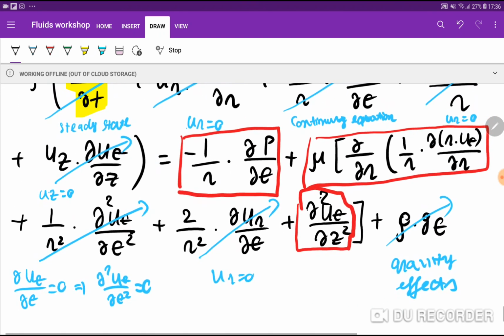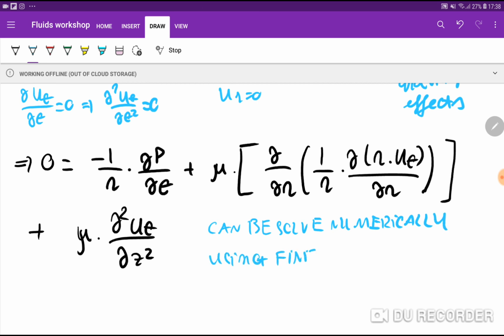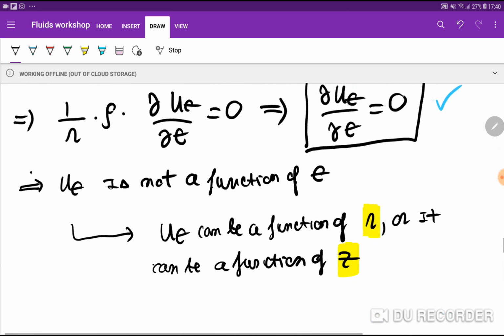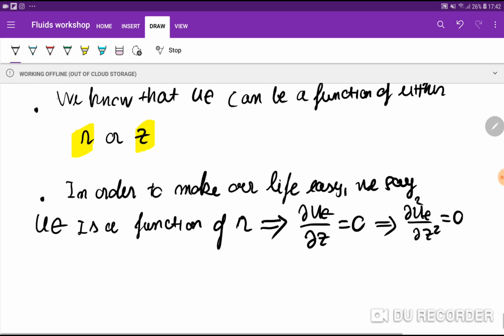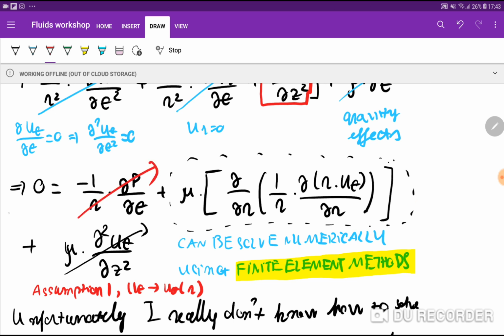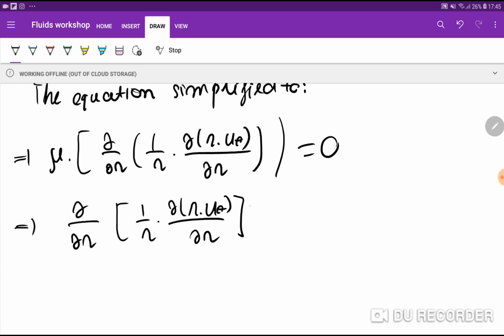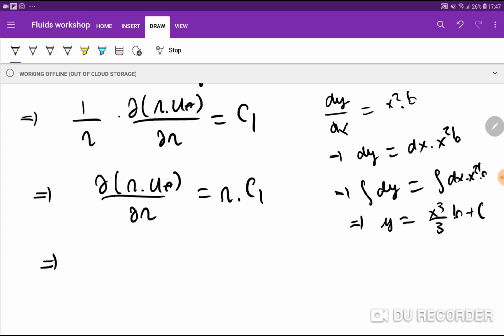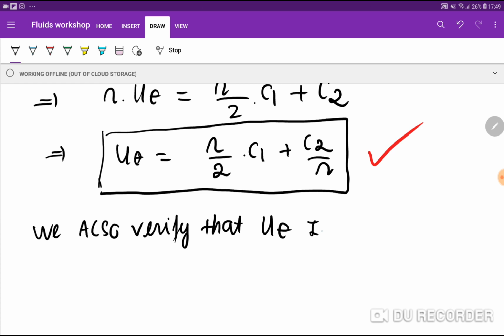Week 11_Problem 1_Part 4